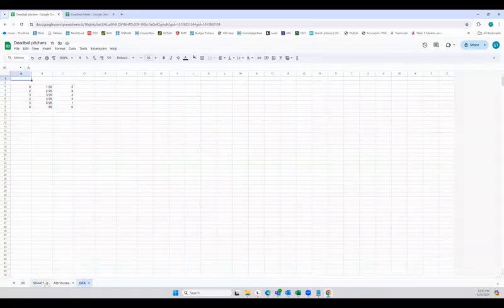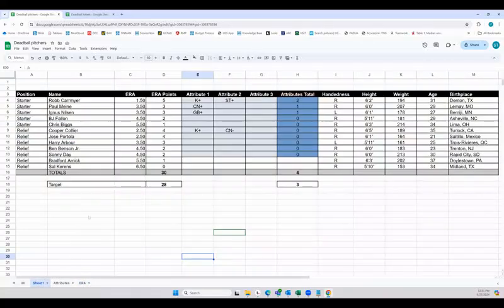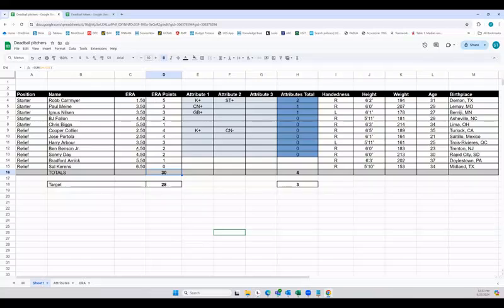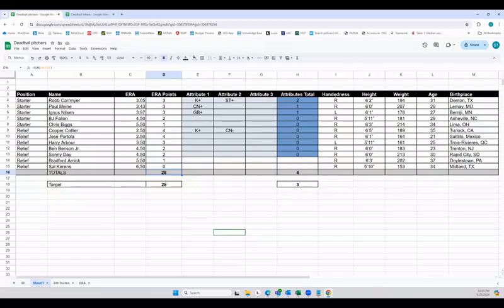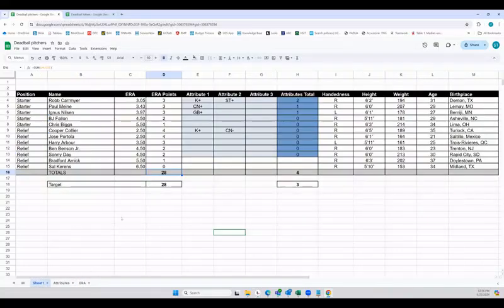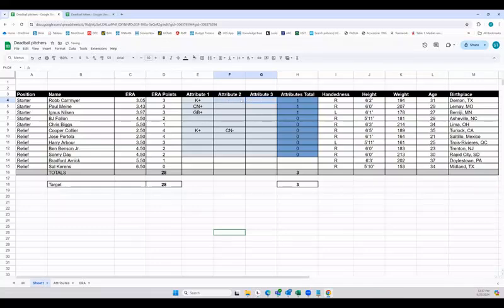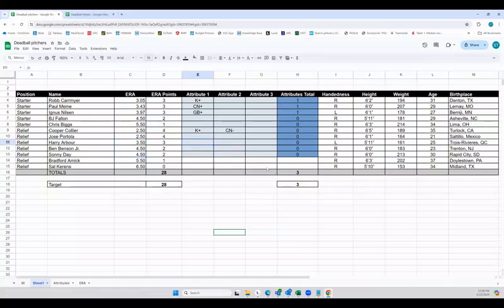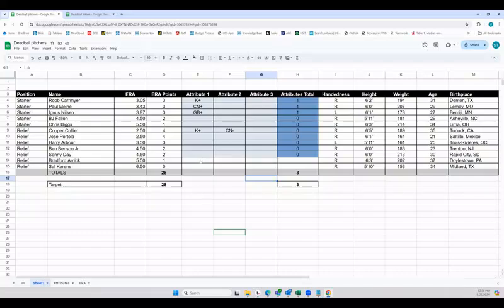Deadball pitchers tutorial pt1